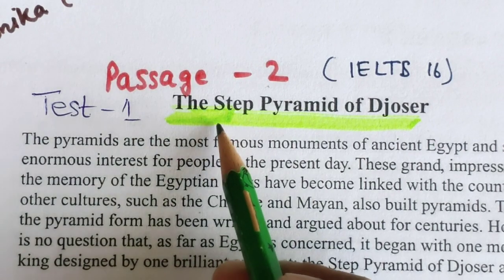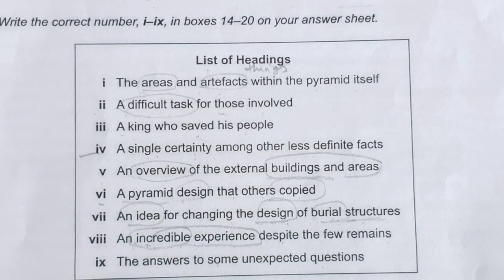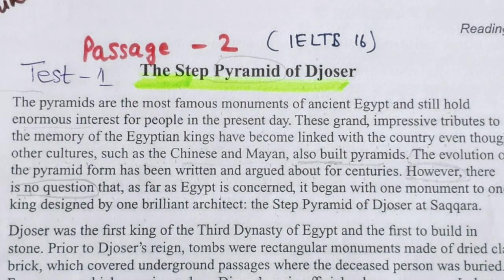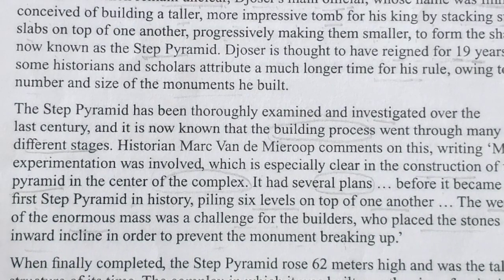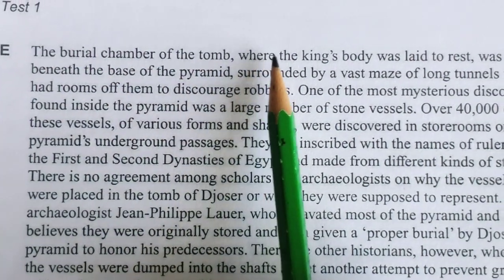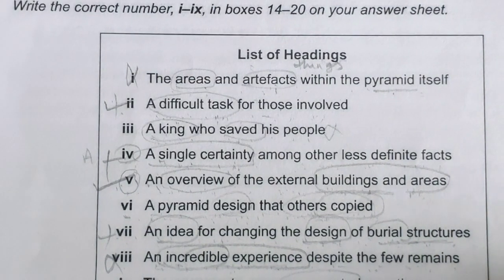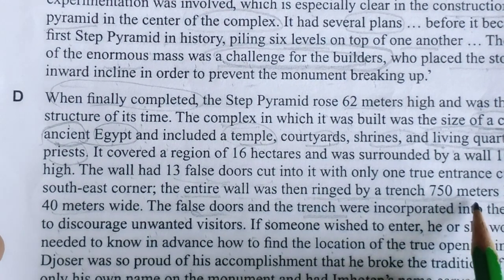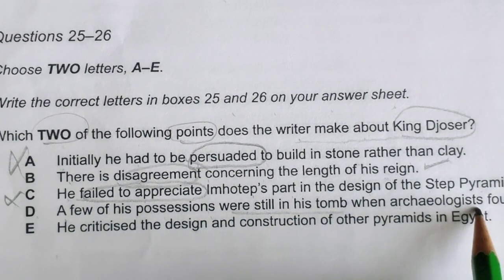the step pyramid of djoser ielts reading answers | IELTS16TEST1 list of headings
cambridge 16 reading test 1 answers with explanation the step pyramid of djoser  ielts reading  answers | IELTS READING test 1 passage 2  @ielts-9
this reading passage has three types of questions- Matching Headings Answer--complete the notes and mcq s
cambridge 16 reading test 1 answers with explanation
cambridge 16 reading test 1 answers with solutions
the step pyramid of djoser test 1 passage 2 with answers.
the step pyramid of djoser reading answers with explanation.
the step pyramid of djoser  ielts reading  answers | IELTS16TEST1  list of headings @ielts-9 with Monika